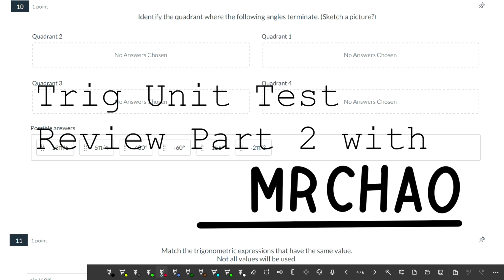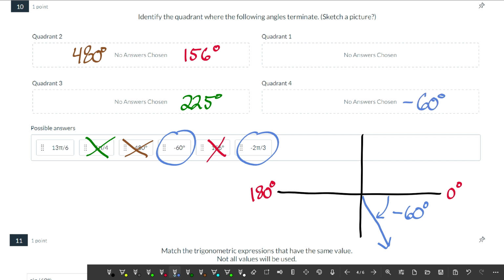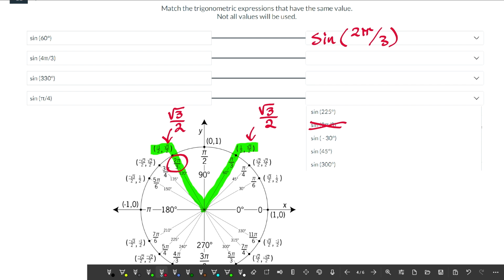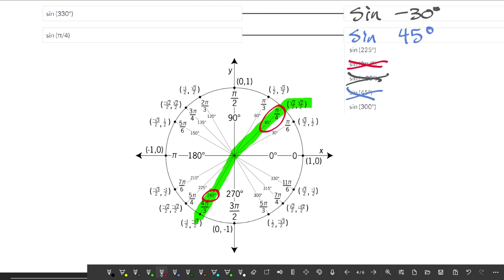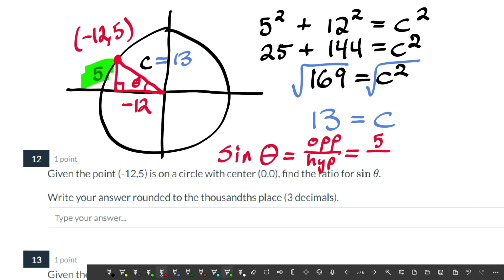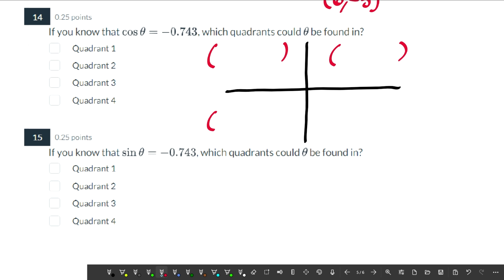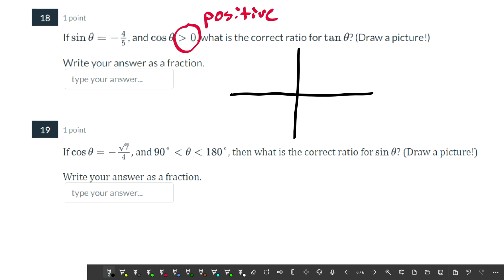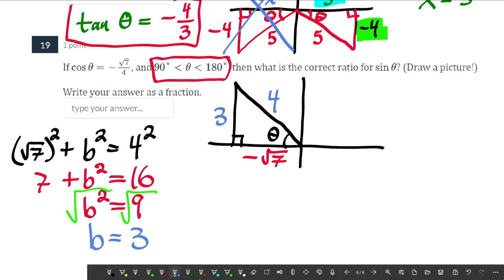Trigonometry Unit Test Review with Mr. Chao Part 2 (Algebra, Integrated Mathematics, Common Core)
This video was made to help my students go through a Trigonometry Unit Test Review.  This is part 2 of the series. This video goes over the "Trigonometry Review Day 1" assignment on Canvas (problems 10 through 19).

This video can be useful for anyone in Integrated Mathematics 3 / Algebra 2 or higher level.